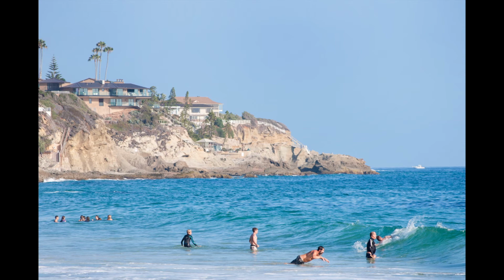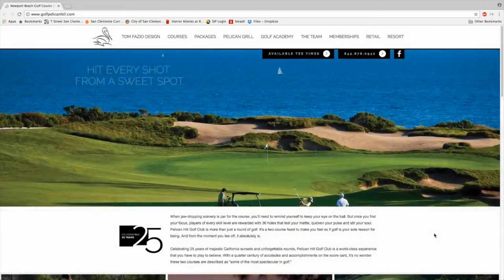Creating Interest By Using Longer Focal Lengths for Real Estate Photography Exteriors